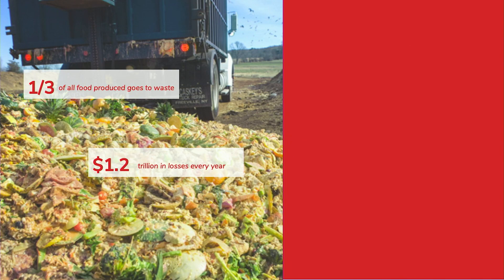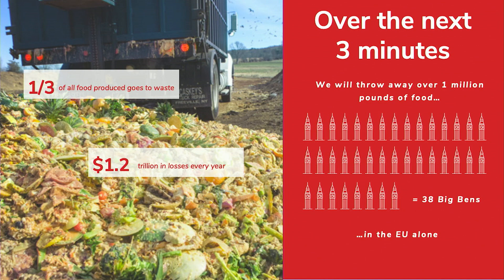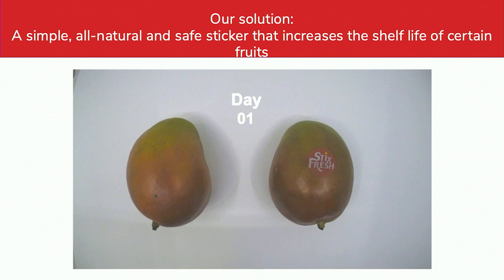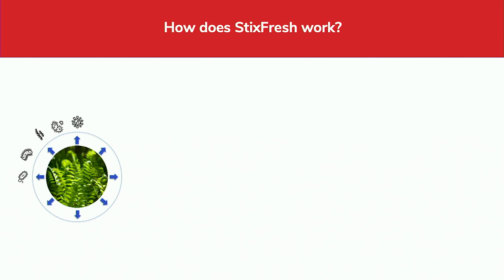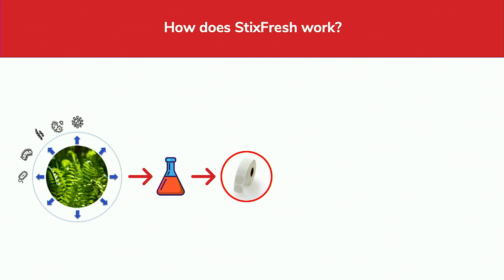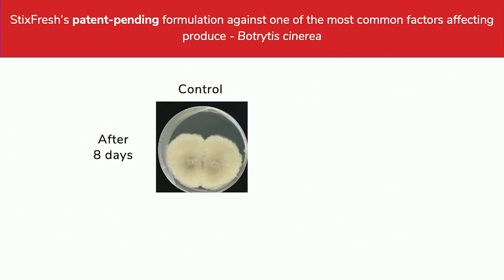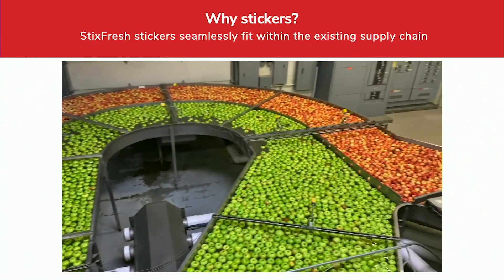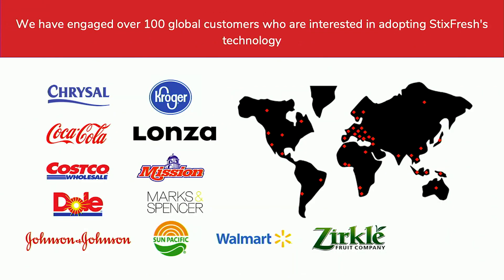StixFresh - Full Pitch - FoodBytes! London 2019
Watch as Michelle Holtappels presents StixFresh at FoodBytes! London 2019.  StixFresh is a company that develops and commercializes groundbreaking and innovative technologies that will significantly reduce food waste via all-natural and safe methods. Their first ground-breaking technology, the StixFresh sticker, replaces the ubiquitous produce label and extends the shelf life of fruit by up to two weeks.

Follow FoodBytes! on Instagram: @foodbytesbyrabobank.com